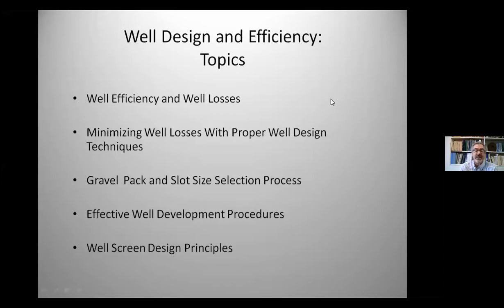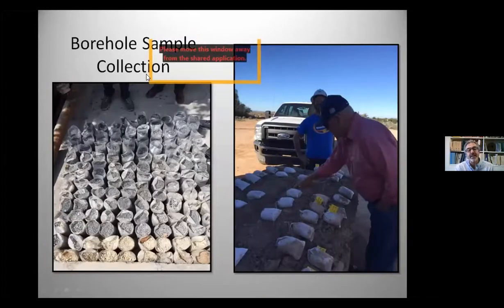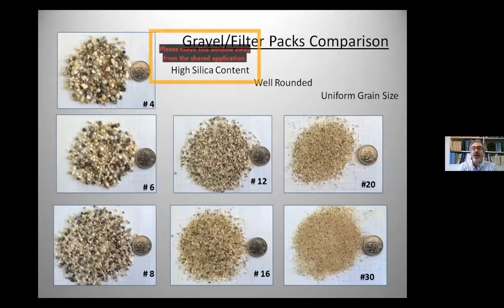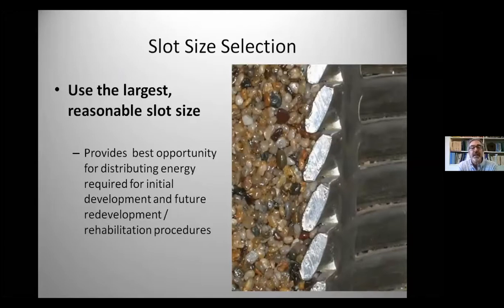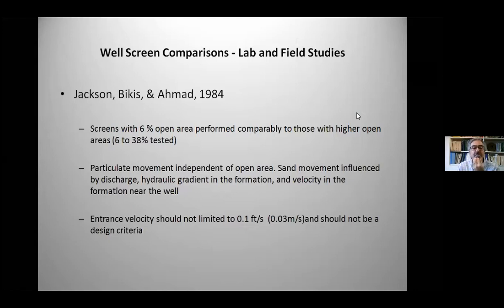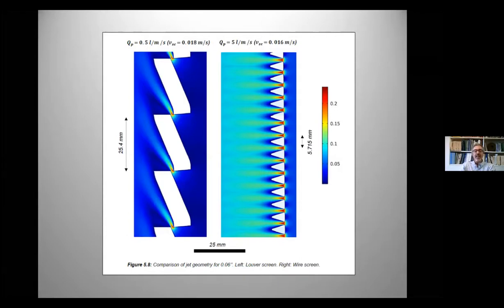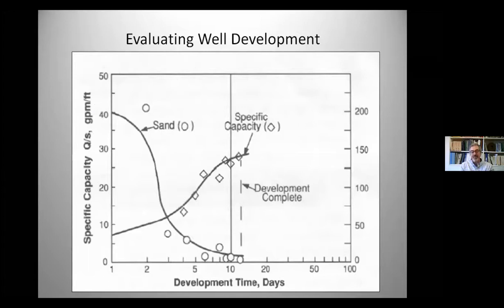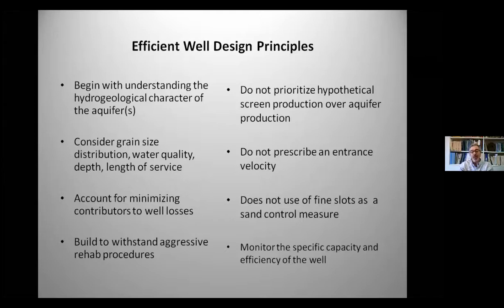GW Talk 2020-06-30 Principles of Efficient Gravel Envelope Well Design and Operation (GAKZN, GWD)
The expectation of a water well is to provide a desired production rate at any given time.  This performance expectation has been expanded to not only providing the maximum production rate, but also for the well to operate at its highest efficiency. Both internal and external design and hydraulic factors must be accounted for during the design, construction, operation, and maintenance phases in order to maximize the well's production potential with minimum head losses. This presentation will highlight the critical components of the well design process and demonstrate how wells can be operated with greater water production and cost efficiency.

About the presenter: Kevin McGillicuddy is the Chief Hydrogeologist for the Roscoe Moss Company with over 35 years professional experience working nationally and internationally on ground water development projects.   Kevin was a founding member and Chair of the CA/NV AWWA Water Well Technology Committee and a member of the AWWA A100 Well Standards Committee. Prior to joining Roscoe Moss Company, he worked as Director of Recharge Operations  and  as  a  Senior  Hydrogeologist  for  the  Orange  County  Water  District  in Fountain Valley, CA. He holds a B.S Degree in Geology from Boston College and M.S. Degree in Geology from the University of Southern California.